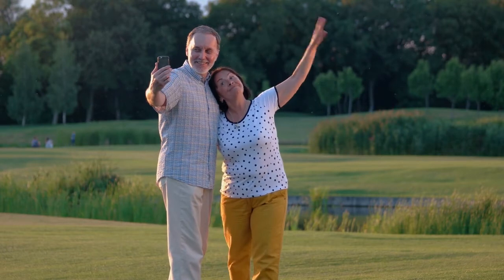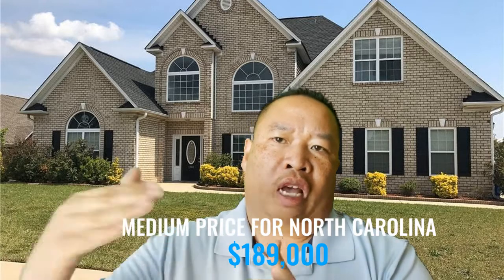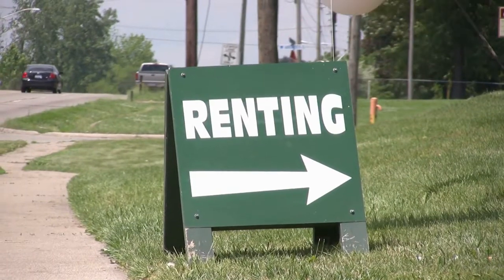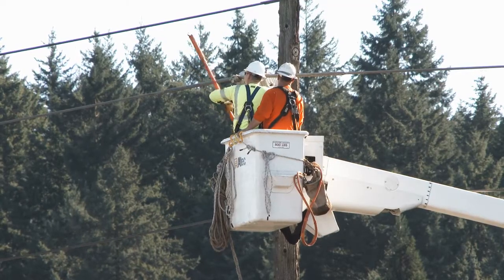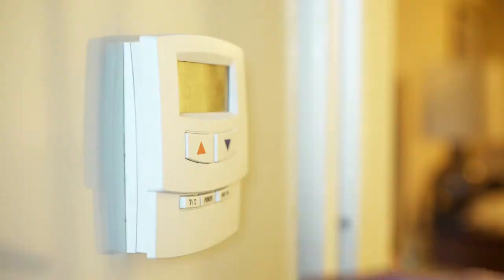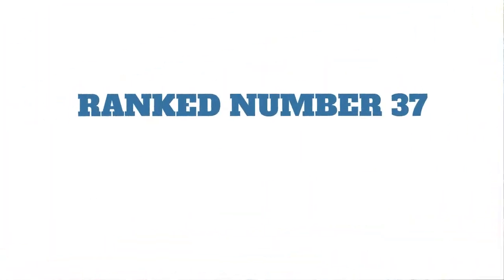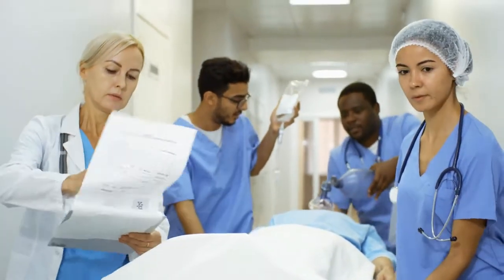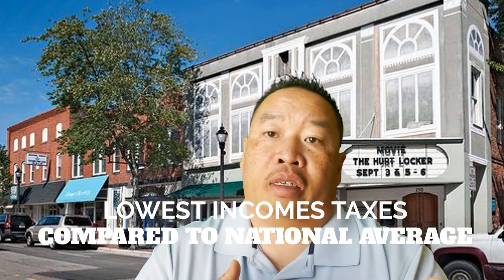The real cost of living in Southern Pines NC in 2021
✅ Are you thinking of buying, selling, or investing in Fayetteville North Carolina, or the surrounding areas? I'd love to help you. Click here to book a meeting 👇

James M. Walker
Realtor Fayetteville

▶ Buying or selling a home in Fayetteville NC is about local knowledge.  As you know, they say knowledge is power.

▶ Whether you are buying real estate or selling real estate, it is crucial that you hire an experienced local realtor who has knowledge in the Fayetteville real estate market, including all recent real estate transactions in your neighborhood and in nearby home communities in Fayetteville NC.

▶ James M. Walker, Realtor Fayetteville will help to make this process much easier for you. He is experienced and knowledgeable, but also friendly and approachable. You'll feel comfortable around him from the first time you meet him so he can guide you through this process with ease.

▶ James is a native of Fayetteville for over 30 years and has served his community as a police officer for the past 20 years.

▶ James has helped hundreds of soldiers and first responders buy or sell their homes. It is a pleasure to serve those who serve, as he puts it.

▶ Before you decide to buy or sell a home in Fayetteville NC, let an experienced realtor help you.  Hiring James as your realtor is the best way to get your house sold fast and at a smart price, no matter what real estate market you're in whether it's a sellers' market or buyers' market.

▶ James M. Walker is a real estate agent who is always available to help you with your real estate needs. He will listen carefully to your requirements and work hard to ensure he finds you the home or property of your dreams!

▶ James M. Walker can provide information about some of the best new construction homes in the area as well as older, established neighborhoods. If it's more convenient for you to live on the outskirts of town, he will show you properties just minutes from Fayetteville or Fort Bragg.

▶ If you are downsizing due to retirement or other change in your lifestyle, James M. Walker can help you find homes that their property and of current market conditions so they can make the are easier to maintain and yet still big enough for entertaining friends and family when you want to. For those who are looking forward to raising a family, he will find properties that have the right floor plan and neighborhood to meet your requirements.

▶ Whether you are buying or selling a home, James M. Walker always makes sure his clients get an honest appraisal of property values, and he will do everything to help you get the price that is fair for both parties.

▶ James M. Walker works with buyers and sellers throughout the Fayetteville North Carolina region including Hope Mills, Spring Lake, Stedman, Eastover, Raeford, Fort Bragg, and surrounding areas.

James M. Walker
Realtor Fayetteville